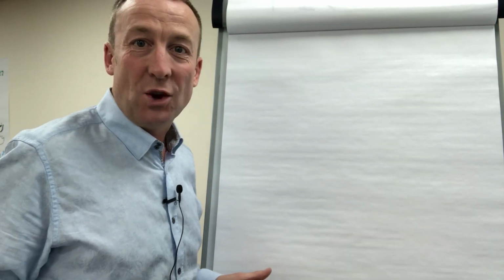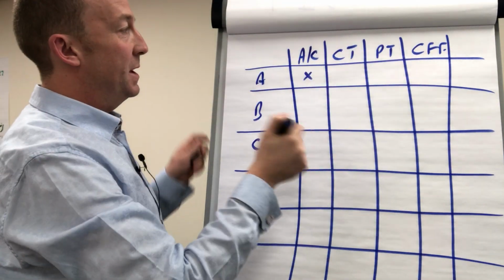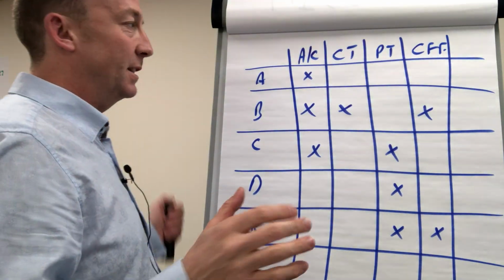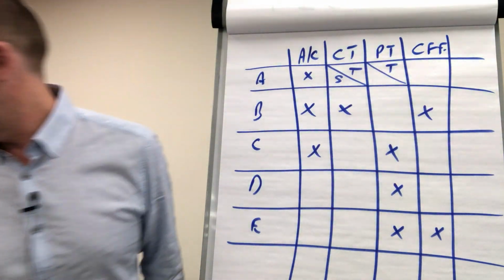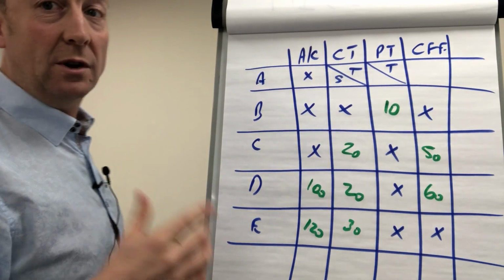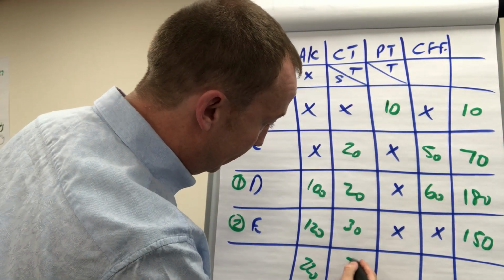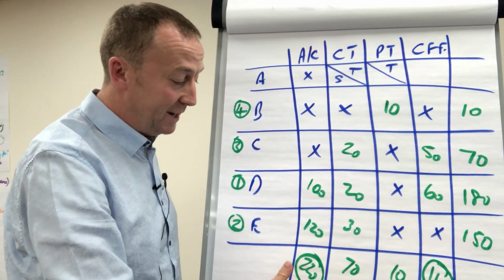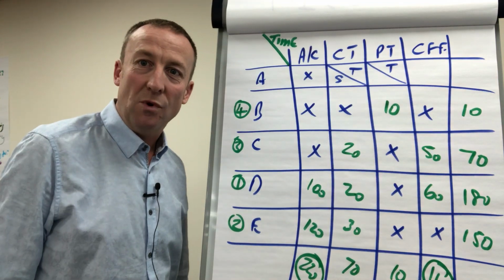What is a Woo (Windows of Opportunity) Chart?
Here is a quick video that explains WOO charts.  WOO stands for Windows of Opportunities.  They are sometimes called "Magic Matrix"

I recorded this video after an Accountants Meet-Up event with GoProposal to explain the concept further.

They are great for focusing on where you are missing "opportunities" in your accountancy practice and where to (potentially) spend your marketing budget.

To find out more about how The Accountants Mastermind works, go now

You can also join the community over on Facebook.  Just search for "Accountants Inspiring, Challenging & Supporting each other" and the group should pop up.